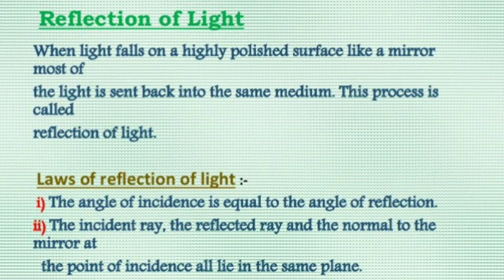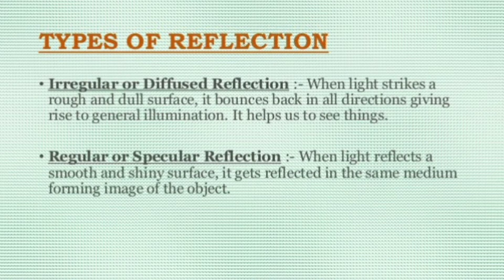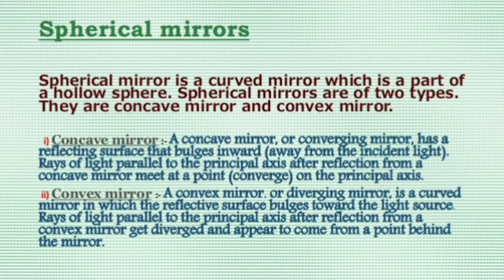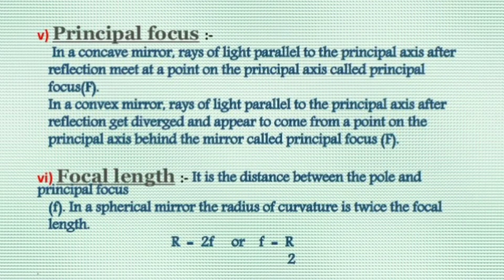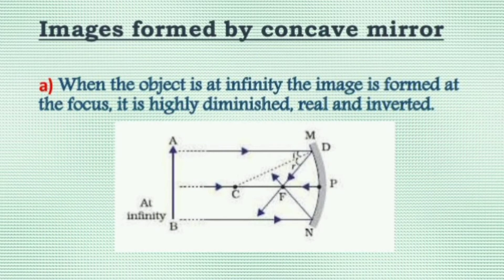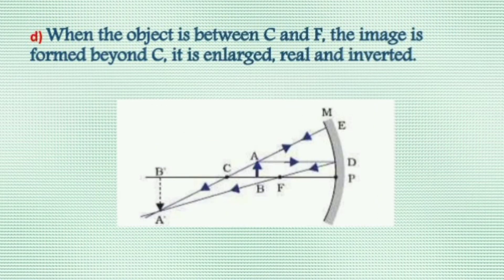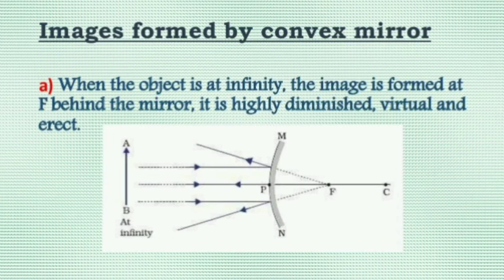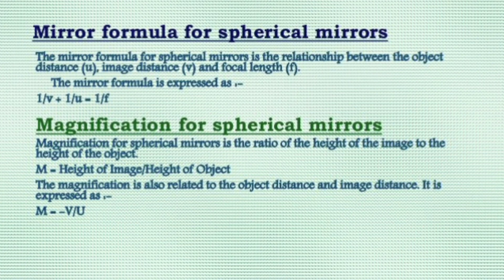CLASS 10 PHYSICS REFLECTION OF LIGHT